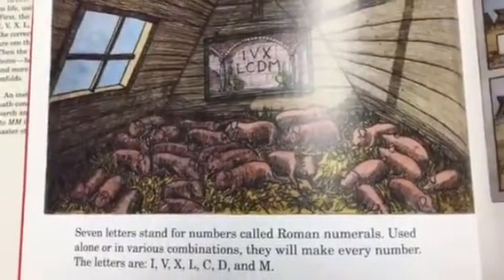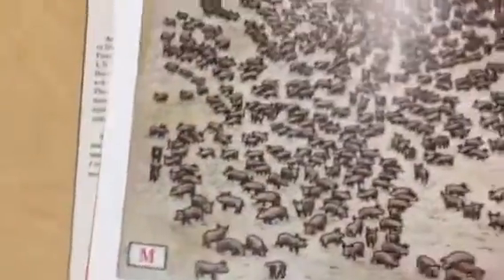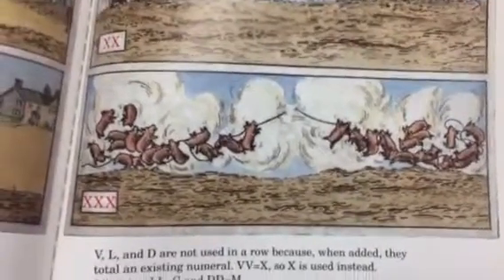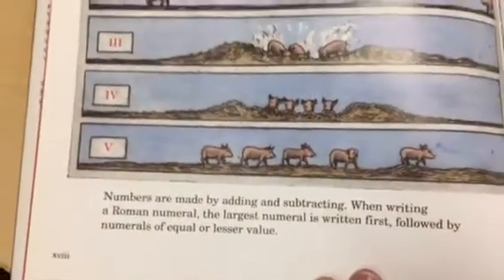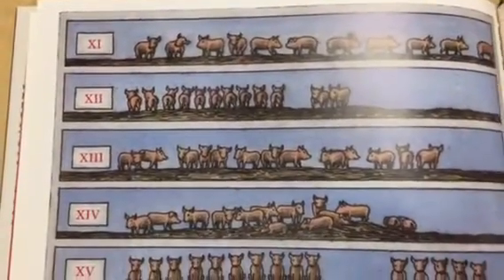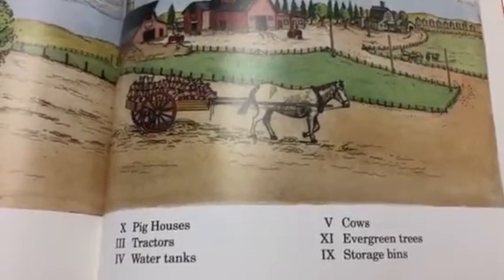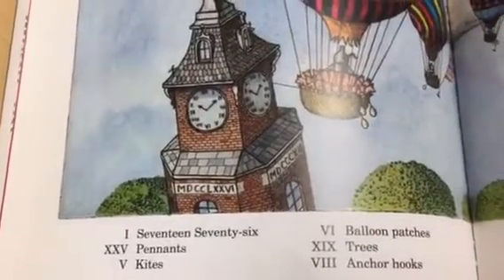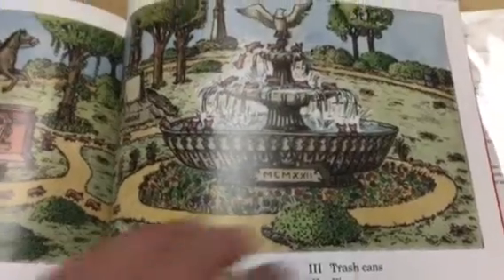Roman Numerals I to MM